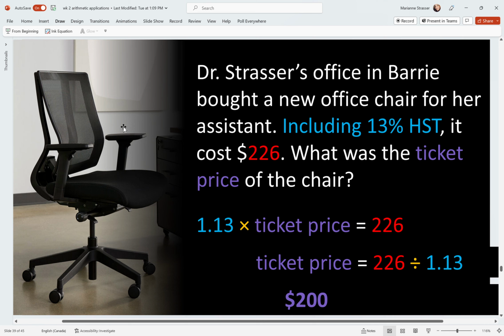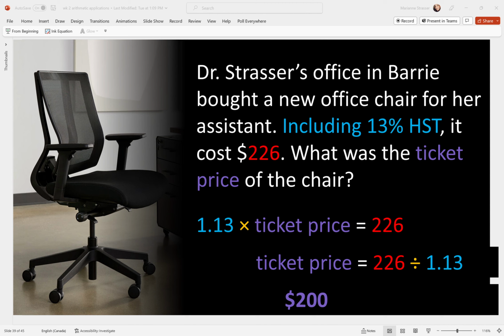wk 2 arithmetic - the mysterious 1.13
Why multiply the original ticket price of an item by 1.13 to find the $ value of your bill?